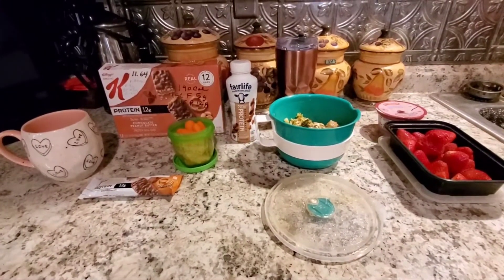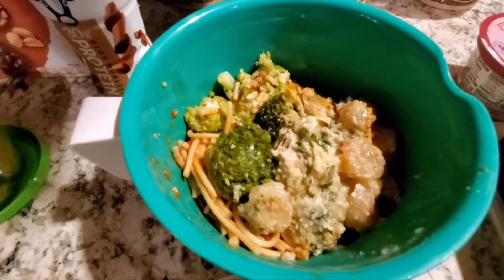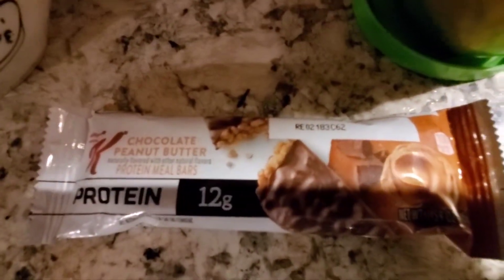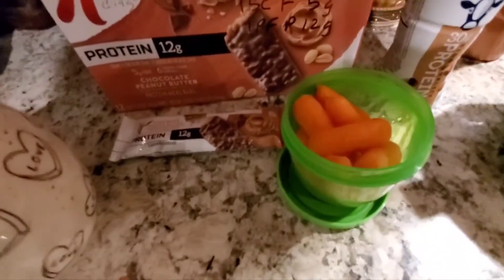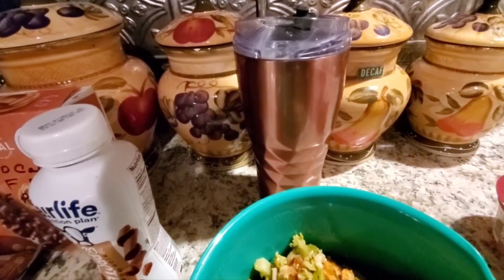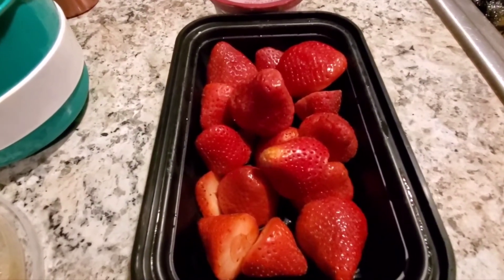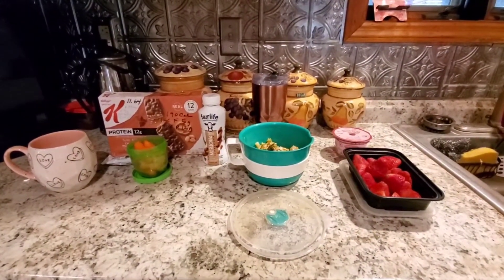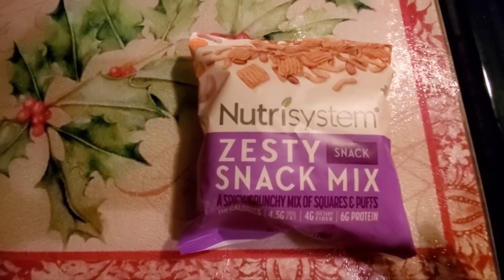What I Eat in a Day on Nutrisystem Uniquely Yours with Flex/Hacks 4-23-2022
I have always enjoyed eating  a clean whole food diet. Once I got Covid 19 everything changed.  First I lost 10 pounds, then I gained twenty five back. I already needed to lose 10 pounds before the virus. Since that time (3/2021) my clean whole food eating went by the wasteside. When WW did'nt work, I resorted to calorie counting (10/2021). I also started the prescription medication Contrave at that time. In the end of January my weightloss stalled. I decided to do the Nutrisystem  plan at that time. I am almost to my goal weight now and I am slowly incorporating whole food back into my diet with flex meals and snacks My taste for certain foods  is changing back to where it was before Covid hit. I am walking everyday now. I still have side effects but not as bad as I used to.

Please join me for what I eat in a day, grocery haul, recipe videos and more.

My Website Address:

Healthy Living With Roe Dee

If you use this link you will recieve $30 off of your first monthly order. I will recive $30 off on my next order.

Please join my Facebook group:p
Nutrisystem Flex Recipes, Hacks & Support

nutrisystemmamma

Sign up for Fetch with my code "E5C4F" and get 2,000 points when you snap your first receipt.

My friend Kim

Patricia Bennett
Watkins Independent  Consultant

Spicebeast.com

Car Phone Mount Windshield, Long Arm Clamp iVoler Universal Windshield with Double Clip Strong Suction Cup Cell Phone Holder Compatible iPhone 12 11 Pro XS Max X 7 8 6 Plus Galaxy S9 S8 S7 Note 9 10

Gooseneck Bed Phone Holder, SAIJI Flexible Long Arm Phone Mount for Desk, Clip Bracket Clamp Stand for 4.0-6.5'' Mobile Cell Phone Stand Document Camera Nintendo Switch (Black)